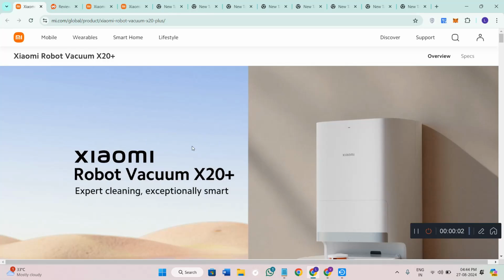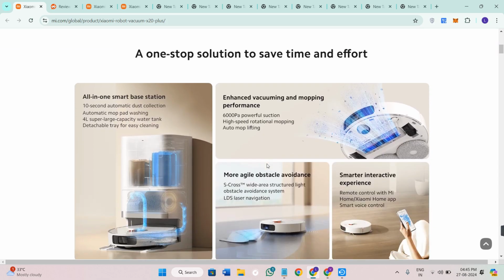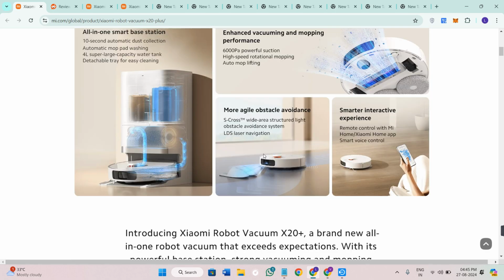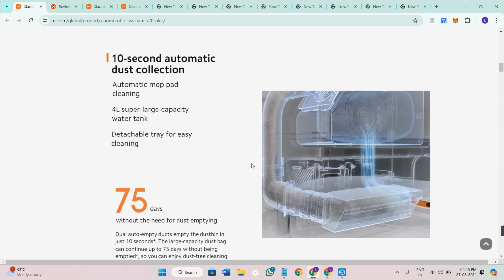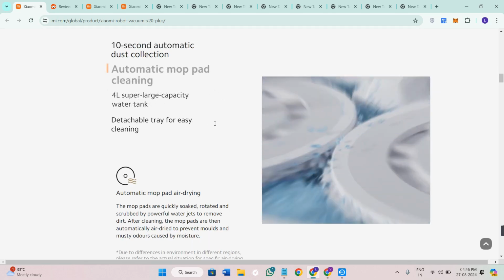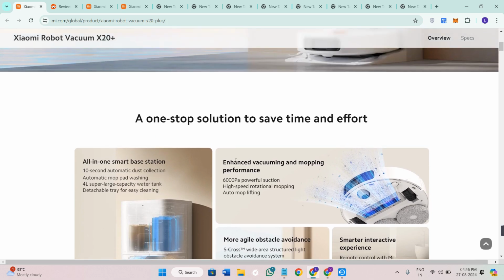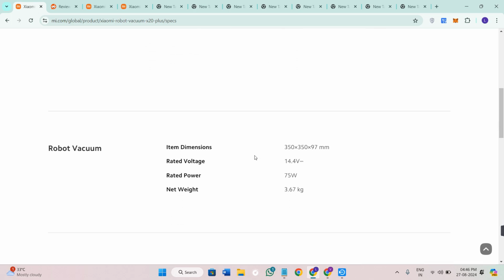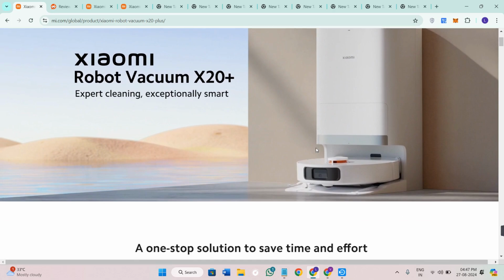Xiaomi Robot Vacuum X20+ Review - IMPORTANT Things To Know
Welcome to Kwik Tuts! In this tutorial video, I will show you Xiaomi Robot Vacuum X20+ Review - IMPORTANT Things To Know